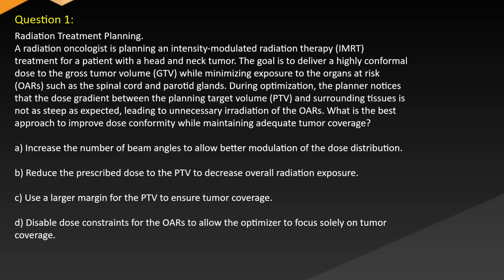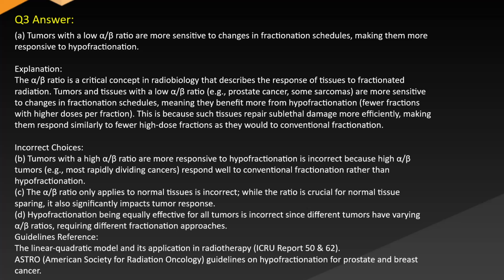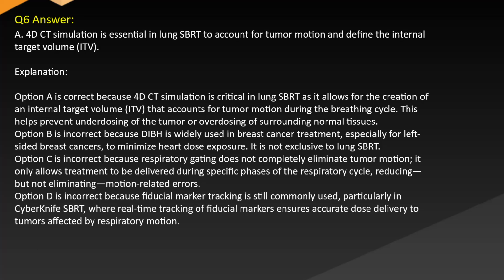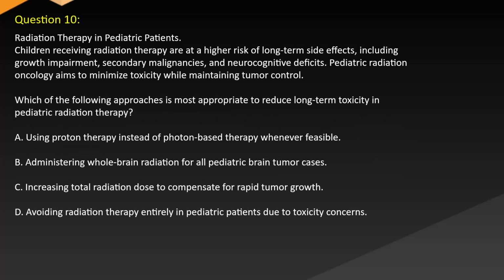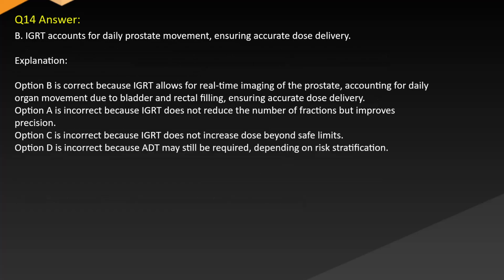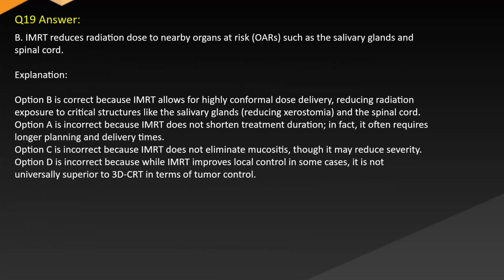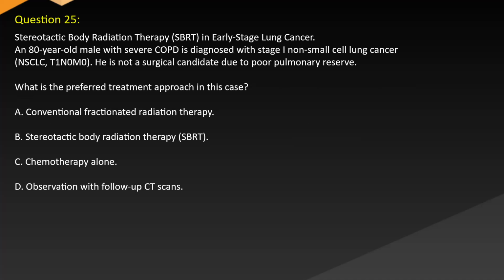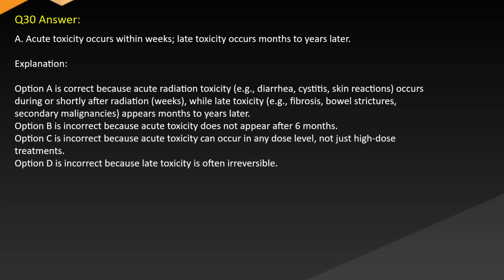Japanese Society for Radiation Oncology Certification Exam Free Practice Questions